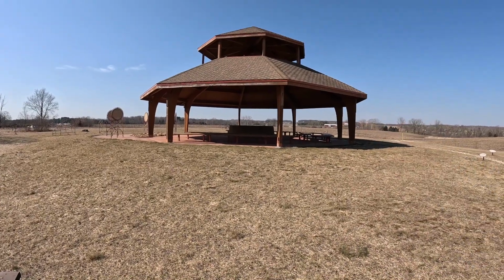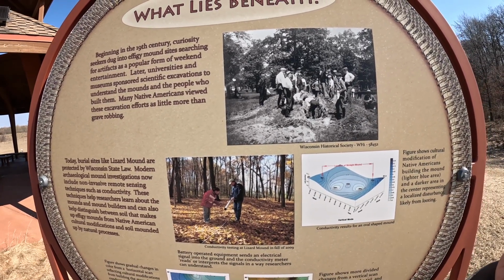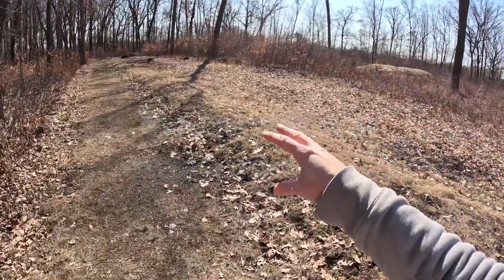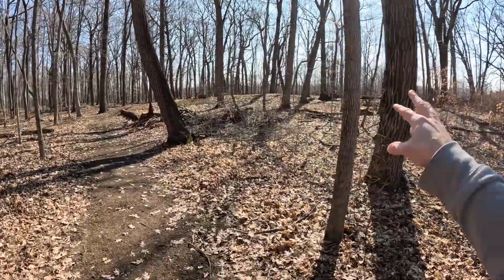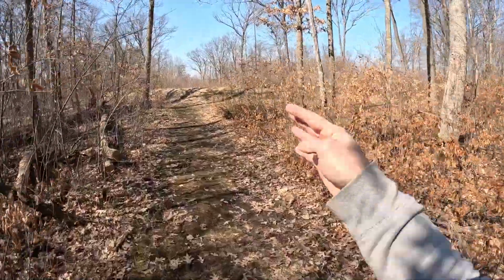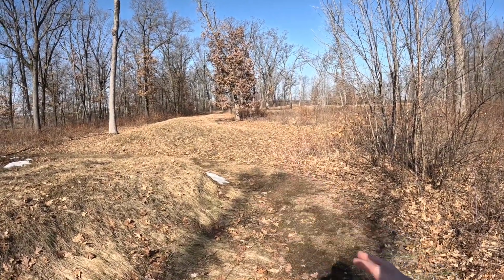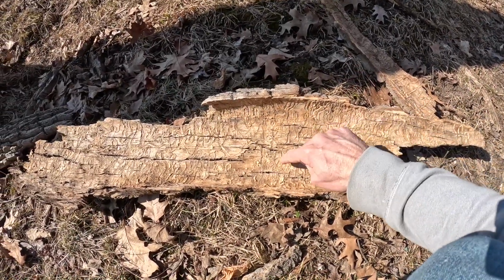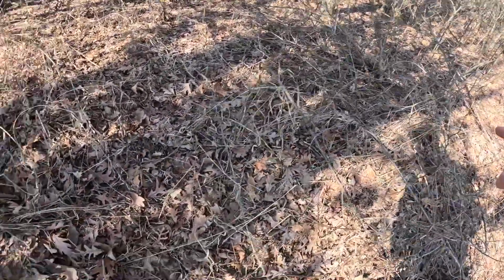Lizard Indian mounds tour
I explore Indian effigy mounds in Wisconsin.  A small park holds many unique animal shaped mounds constructed by indigenous peoples from 800-2,000 years ago. Along the way I discuss my questions regarding repatriation of bones and sacred objects by museums and archeologists to todays ancestors. How far back can one claim ownership? Should there be a statute of limitations measured by years? Or limitations by DNA percentage? I'm hoping viewers can share their opinions as we grapple with how to balance scientific knowledge with respect for cultural history.
Also, I come across some animal holes, possibly freshly dug out by groundhogs.  A chipmunk makes his first appearance of the year in the warm winter weather. I cap the day off feeding raccoons out of a toy toilet and use a little potty humor.